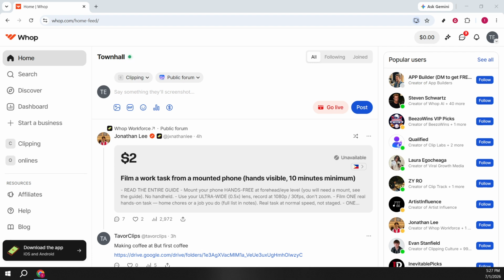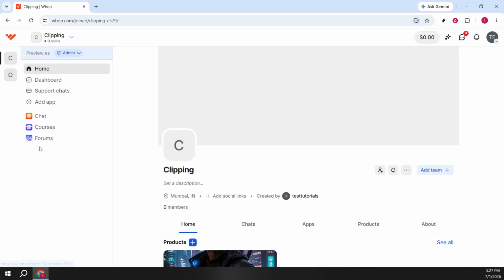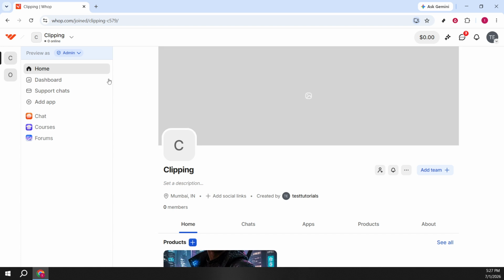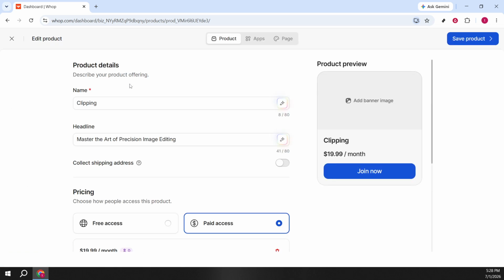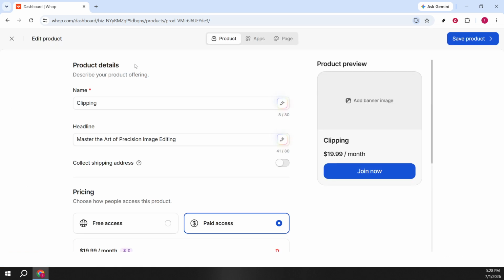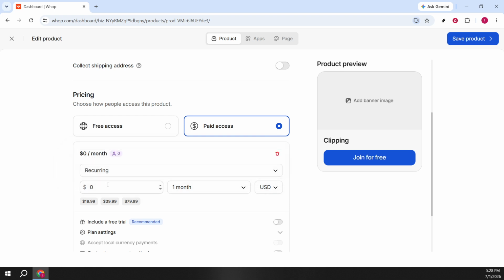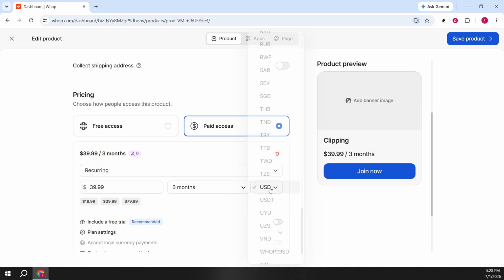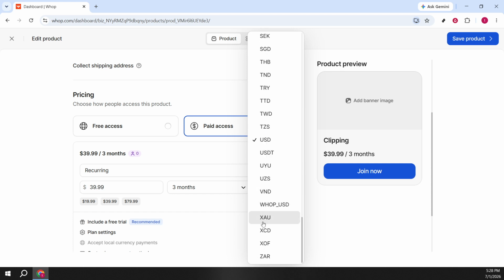How To Autocharge Through Whop [2026 Guide]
How To Autocharge Through Whop